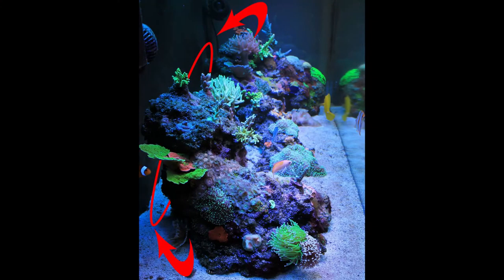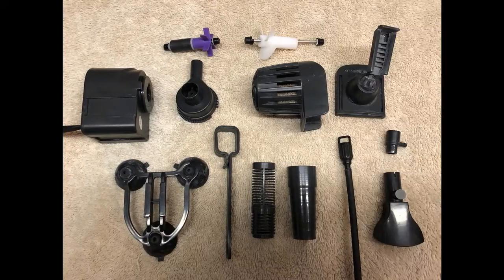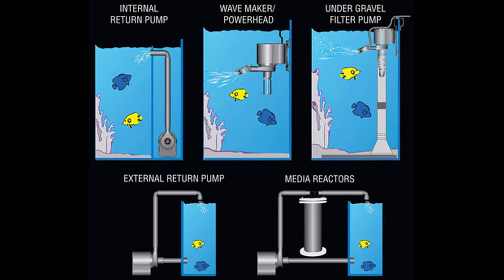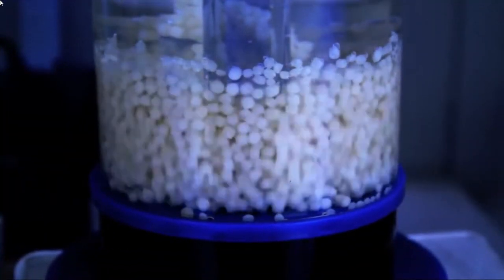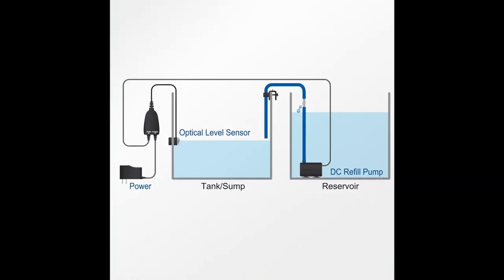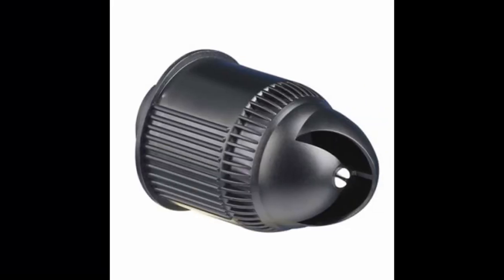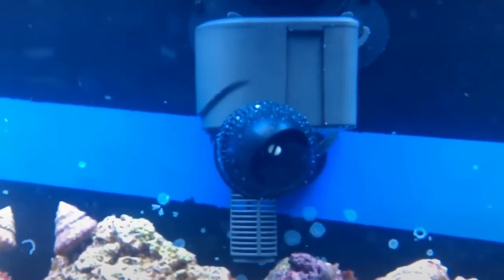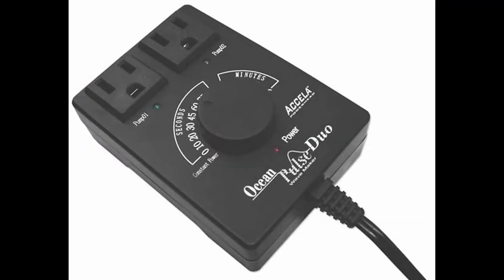Maxijet Style Aquarium Pumps - Your Reef Tank Powerhead Selection Series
This is the first in our 'How To Select An Aquarium Powerhead' Series that details all the great uses for the multifunction pumps commonly referred to a Maxijet Pumps.

Choosing a powerhead for your new reef tank can take a long time researching to find the perfect match for your tank. This video series will help you narrow down that choice.

To help you even more on your reef tank journey check out the links below to provide you with some even more great information!

150 Things I Wish I Had Known About Reefing!!

Really Useful Links:-

Sound Track:

Cloud Chaser by Spence